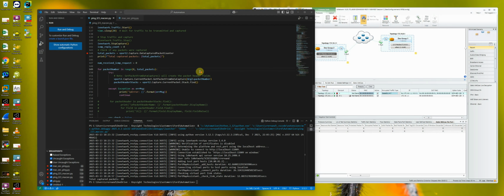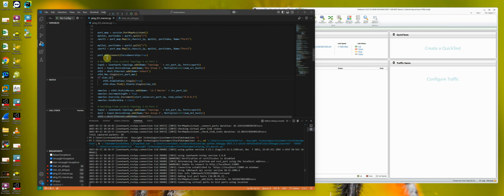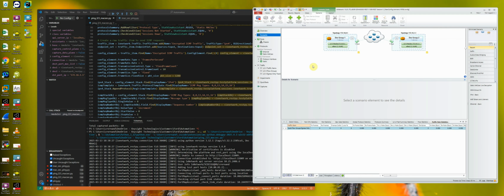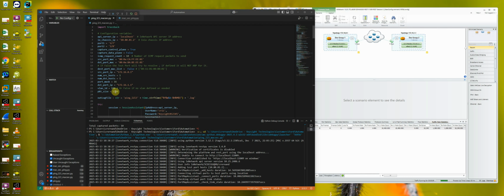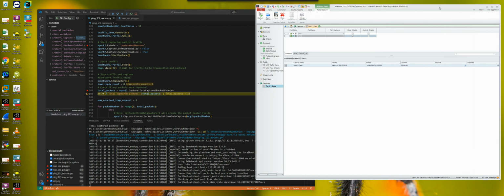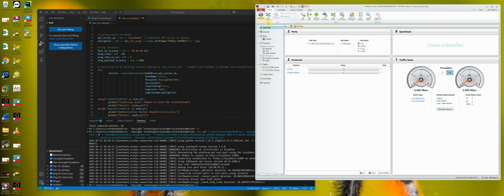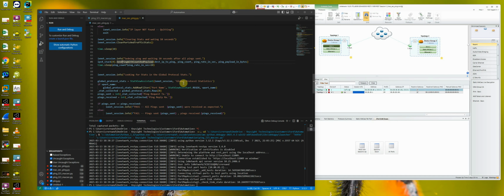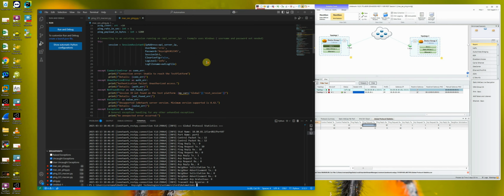Keysight - MacSec L2-3 and L4-7 automation ping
Describes a couple of ways we can send Icmp packets over MacSec environment. The L2-3 creates a IP-4 traffic then adds the ICMP layer. The L4-7 uses built-in ICMP commands and checks the global table stats.